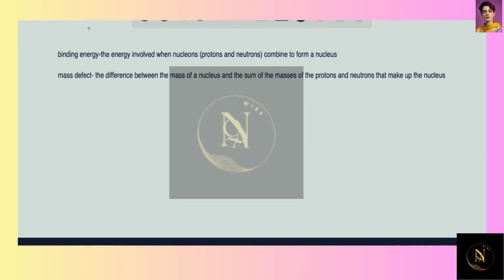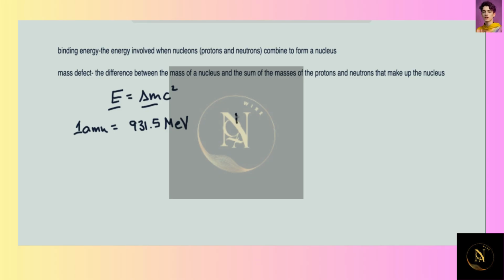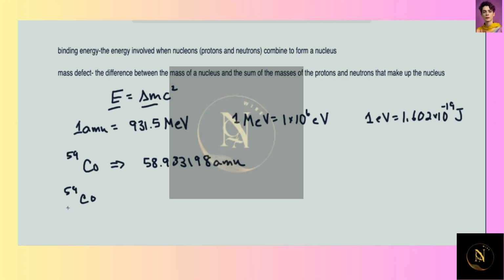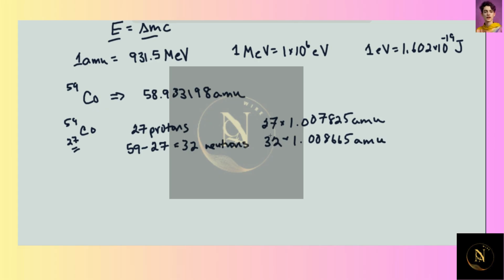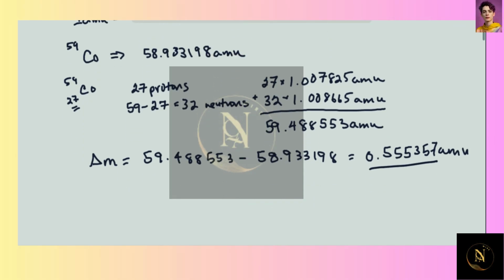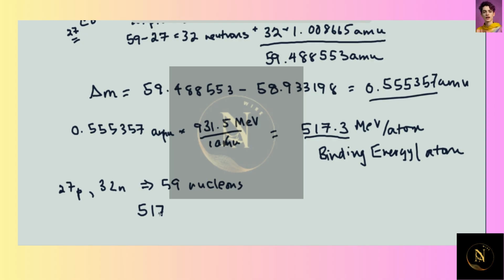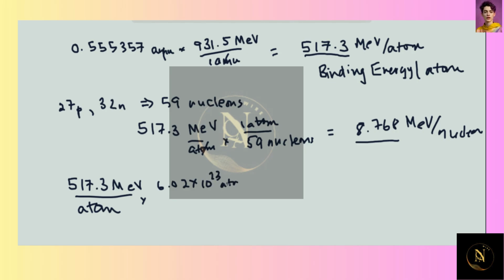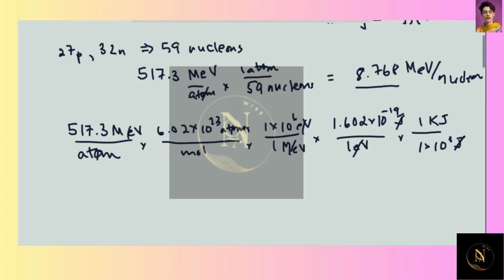Cobalt- 59 is the only stable isotope of this transition metal. One 5 atom has a mass of 58.933198 a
Cobalt- 59 is the only stable isotope of this transition metal. One 5 atom has a mass of 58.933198 amu.